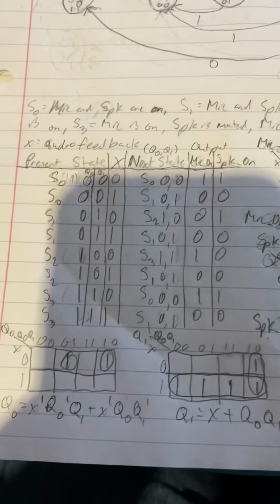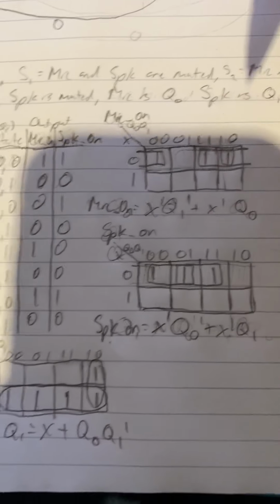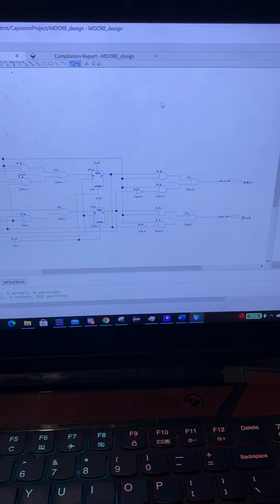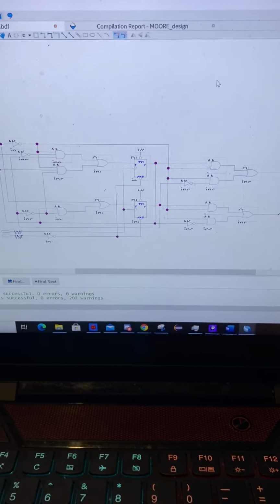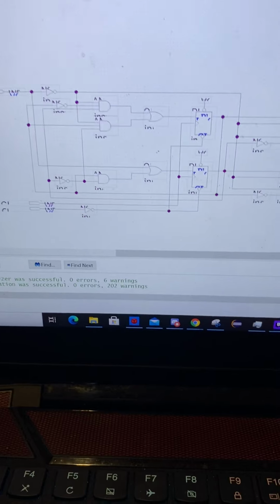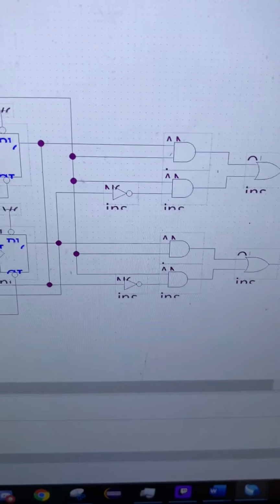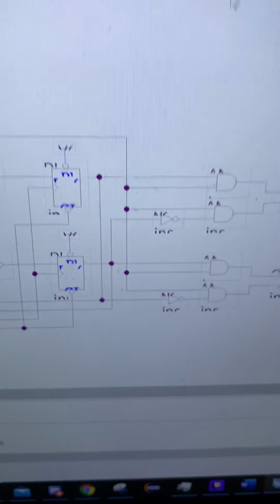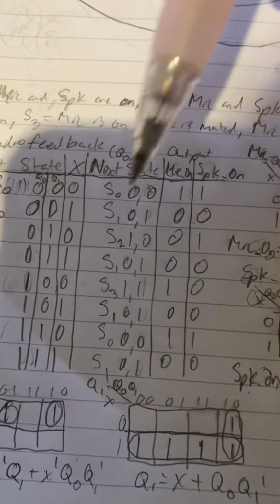CSE 120 Capstone Project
By Matthew Magelky